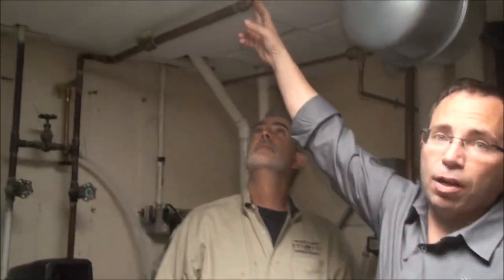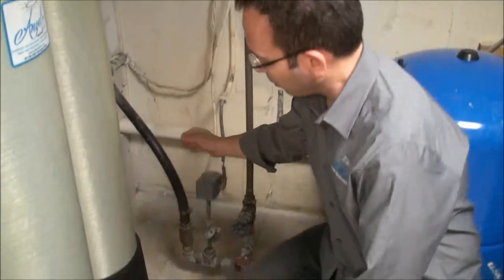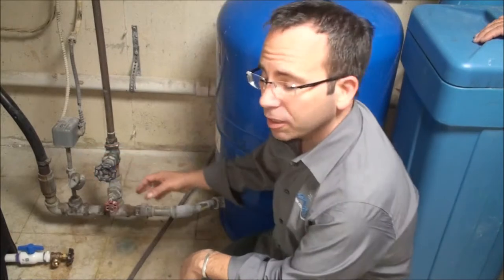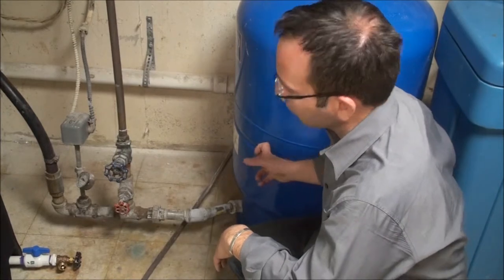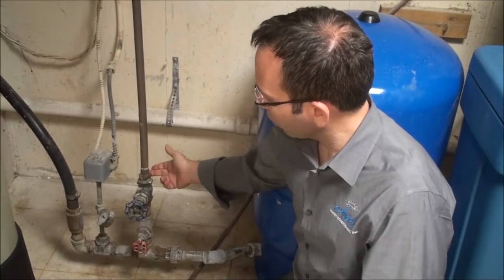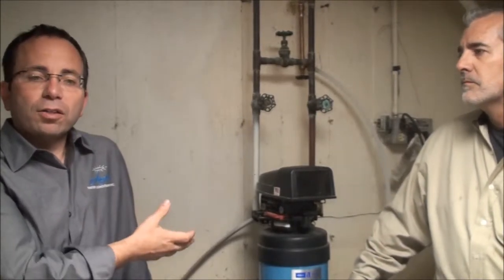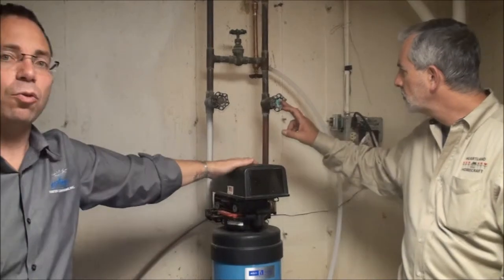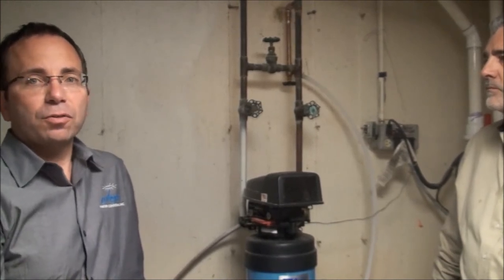TRANING: Well Water 101 Inside the Home - Angel Water, Inc.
Angel Water talks to a client about installing a water softener and improving the plumbing of his home. Also talks about how well water gets into the home.

214 S Hager Ave
Barrington, IL  60010